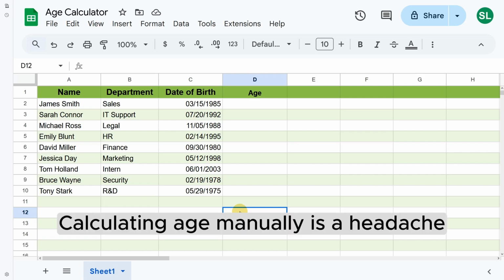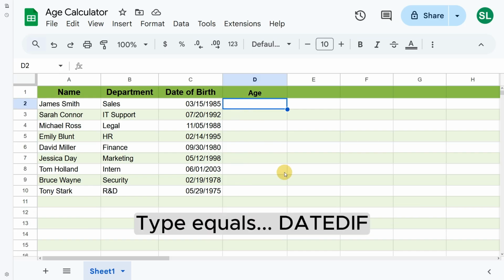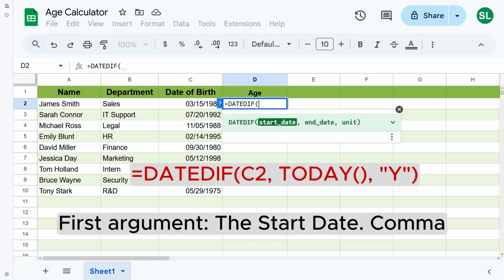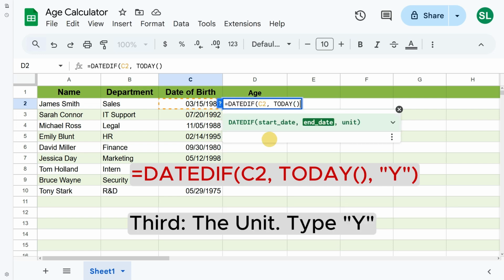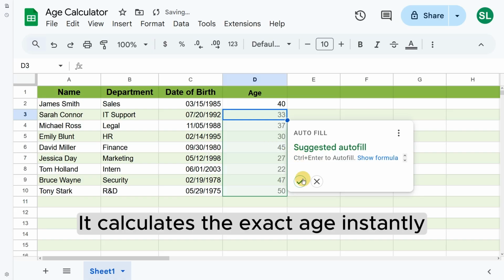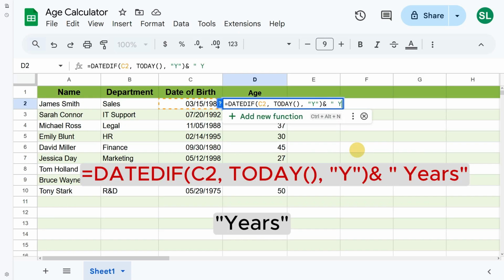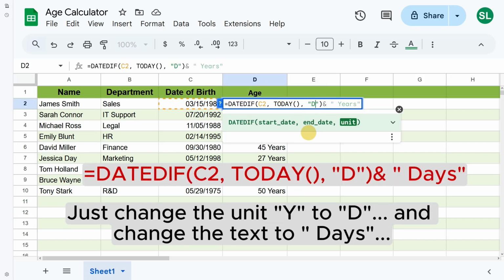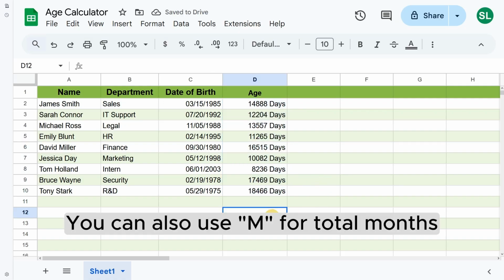Best Age Calculator in Google Sheets (DATEDIF Hidden Formula)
Stop calculating ages manually! 🎂 Learn the HIDDEN function in Google Sheets that calculates exact age instantly.

In this video, you will learn:
✅ How to use the DATEDIF function (it's not in the menu!)
✅ How to make it dynamic using the TODAY function.
✅ How to add custom text like "Years" to your results.

📋 COPY THE FORMULAS:

    Basic Age (Years only):
    =DATEDIF(C2, TODAY(), "Y")

    Age with Text labels:
    =DATEDIF(C2, TODAY(), "Y") & " Years"

(Note: Replace C2 with the cell containing the Date of Birth)

💡 WHY DATEDIF? It’s a "hidden" function that doesn't appear in the autocomplete list, but it’s the most accurate way to handle dates in spreadsheets.